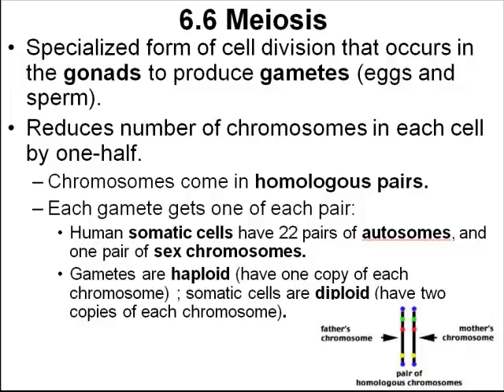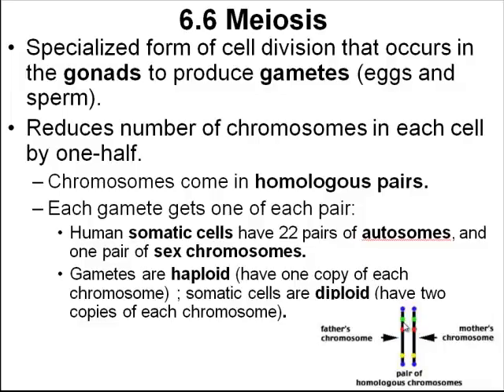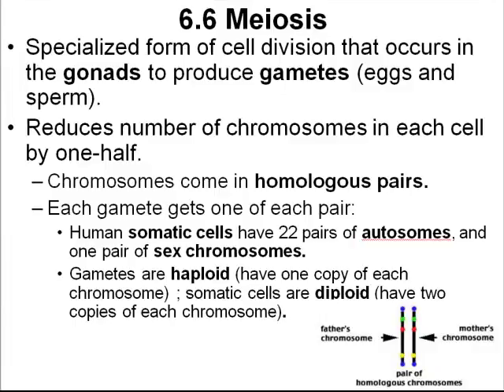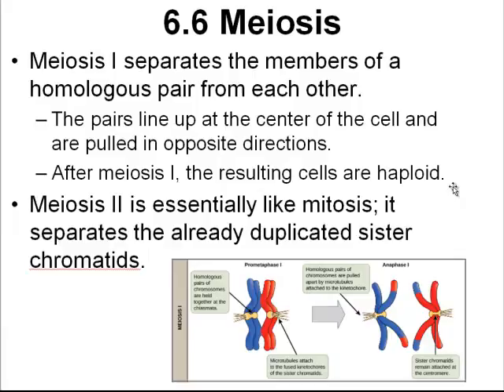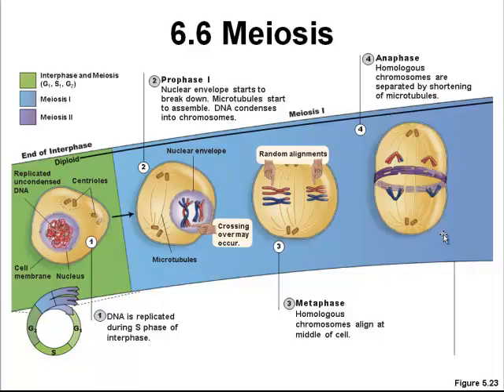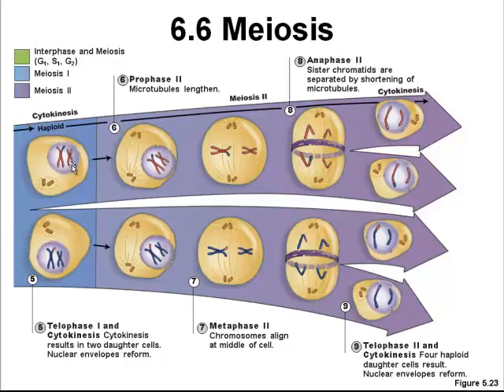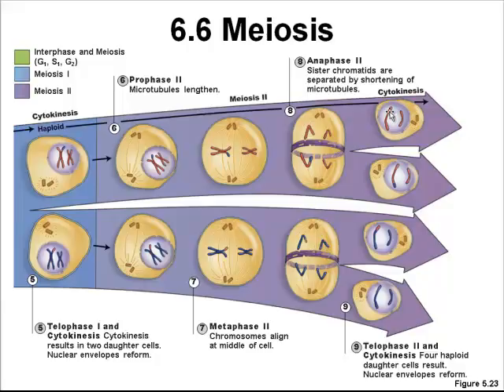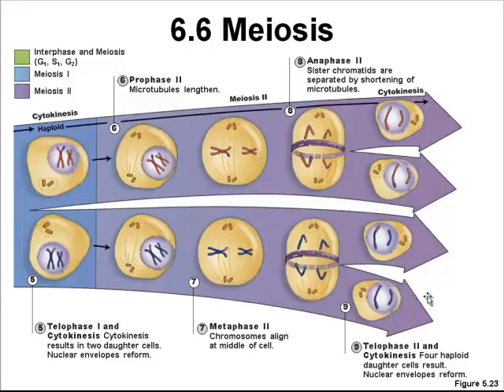Chapter 6, Part V Meiosis